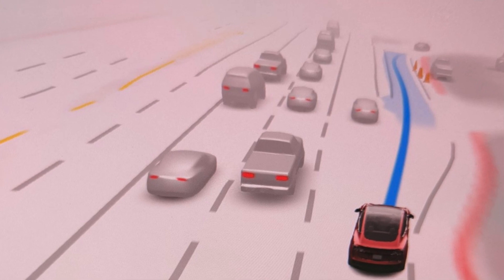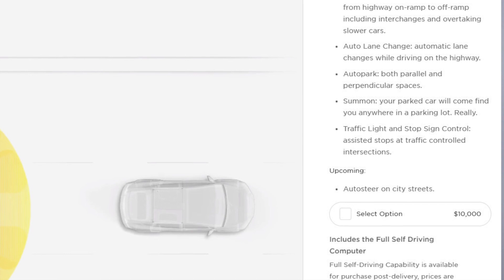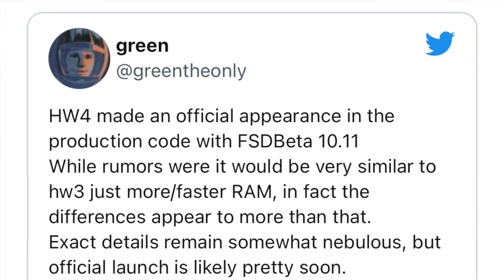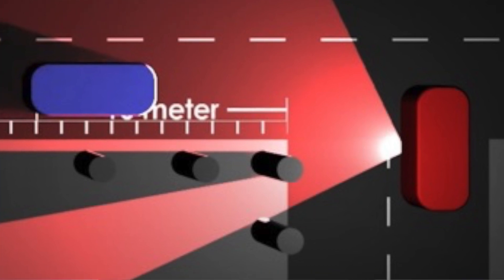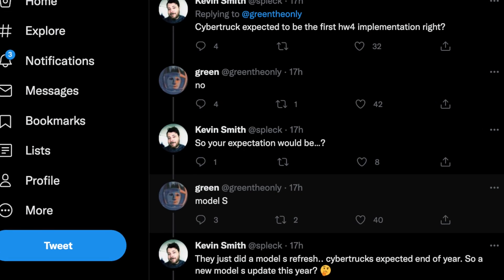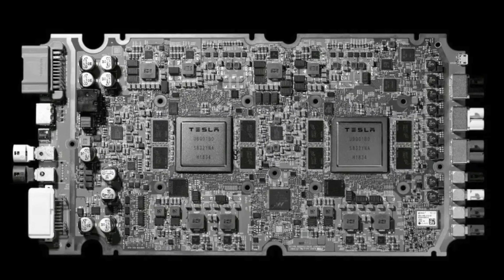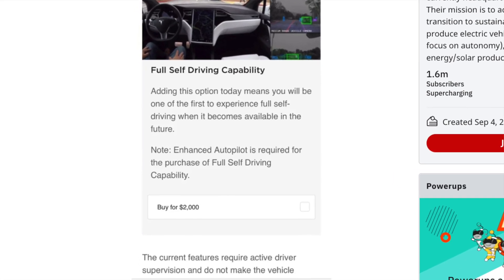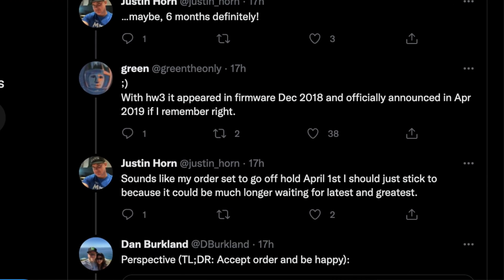Tesla Hardware 4 Making Appearance With More Cameras/Sensors in Latest Production Code!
Tesla Hardware 4 Making Appearance in Latest Production Update!

Hardware 4 HW4, has made its first appearance in the source code of a recent firmware update. This discovery was found by @greentheonly and he mentions that there is more to just faster RAM this time around.